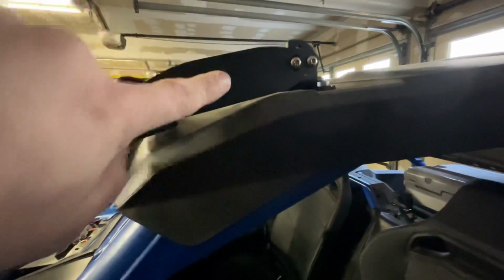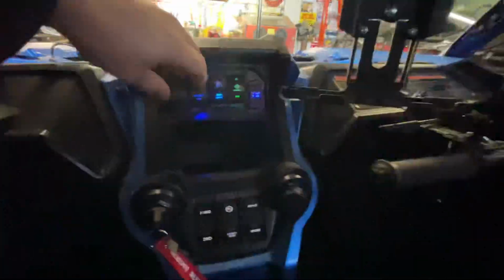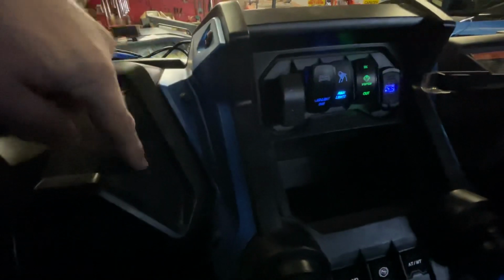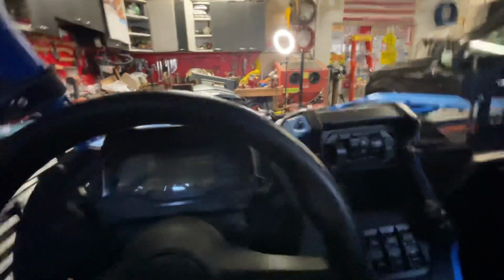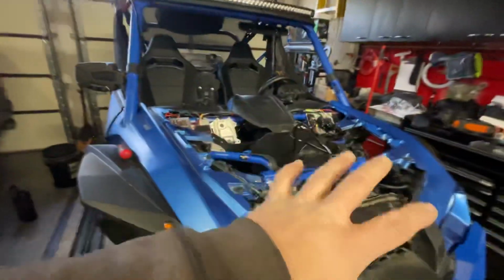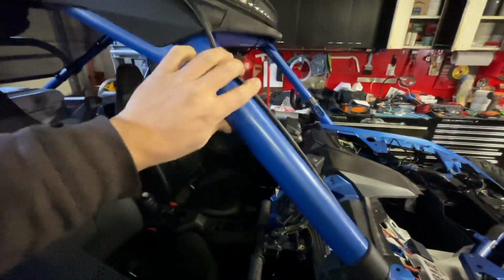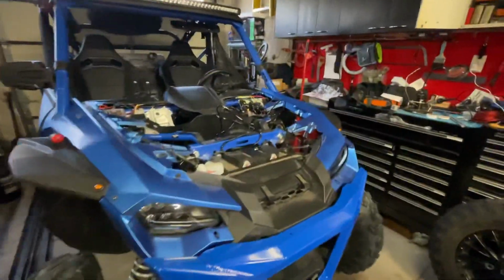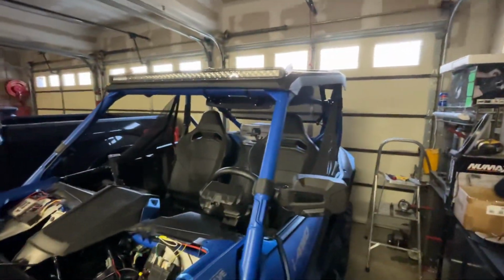2024 Honda Talon live valve LED light bar roof install - follow up.